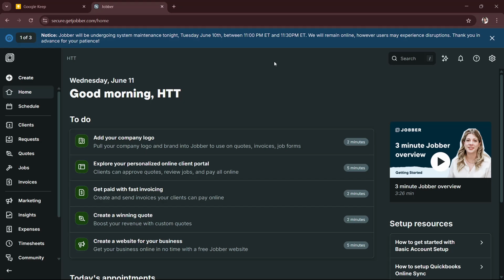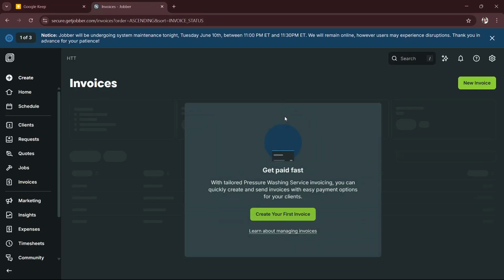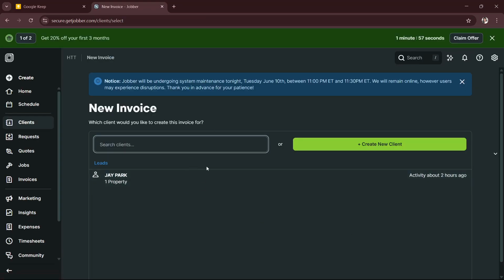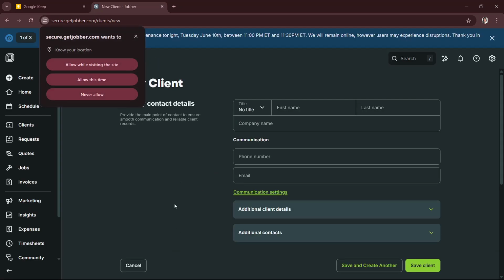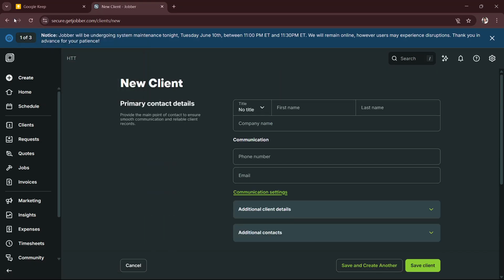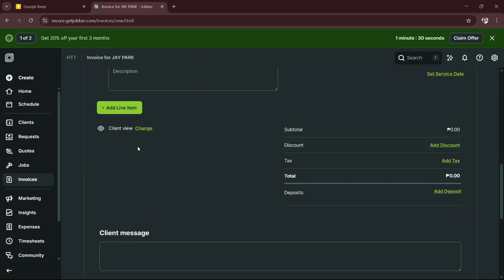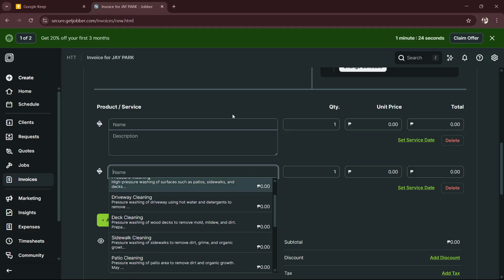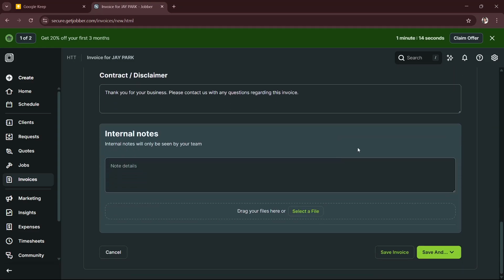How to Create Invoice on Jobber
In this video, I'll show you how to make an invoice using jobber. The method is very simple and clearly described in the video. By following all the steps in the video, you'll be able to easily learn how to make an invoice using jobber.